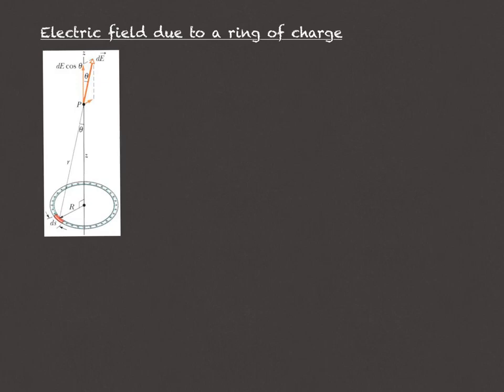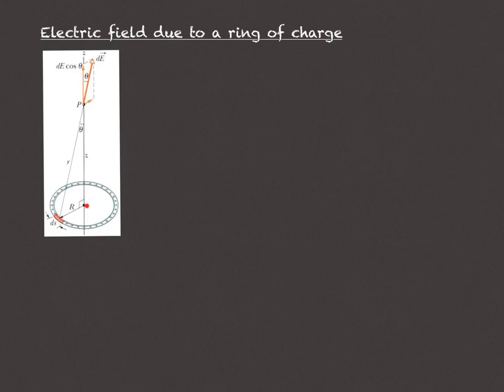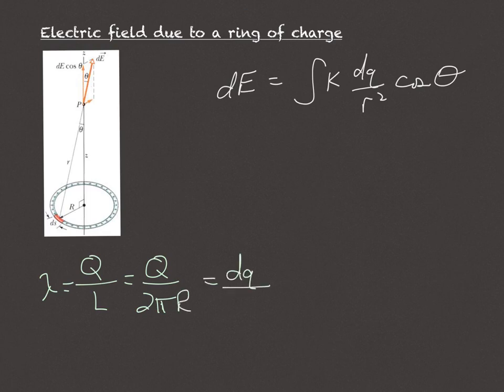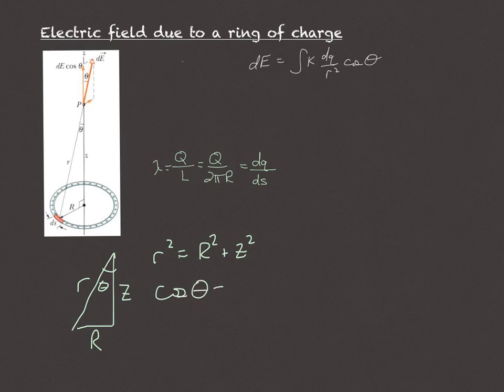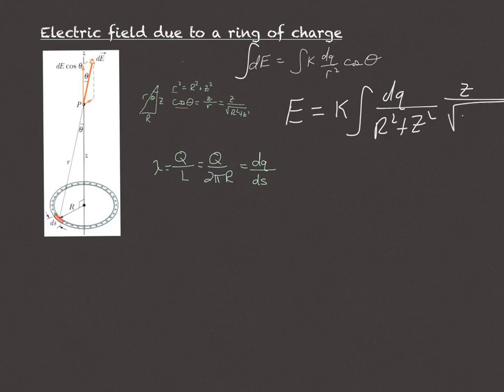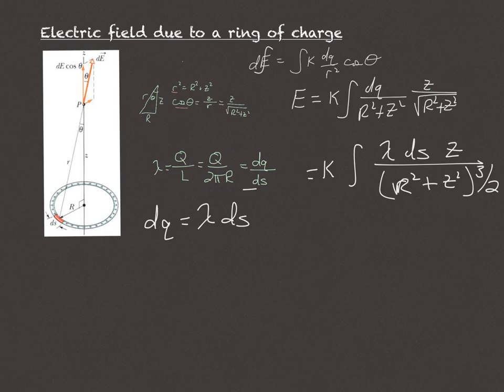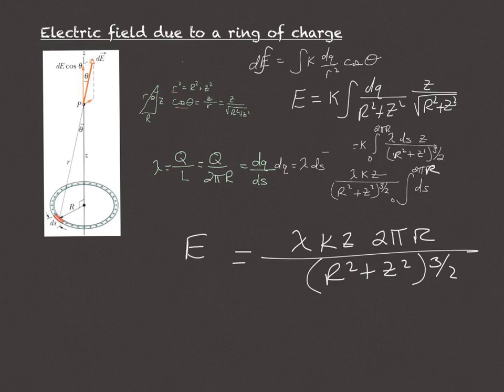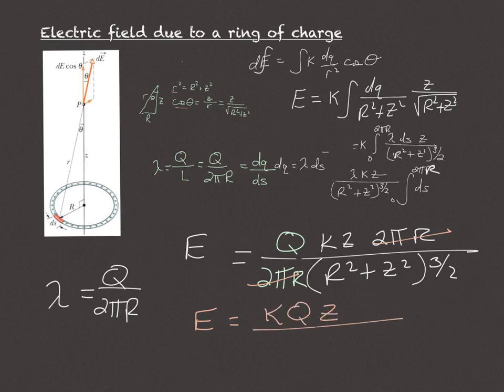Electric field of a ring of charge